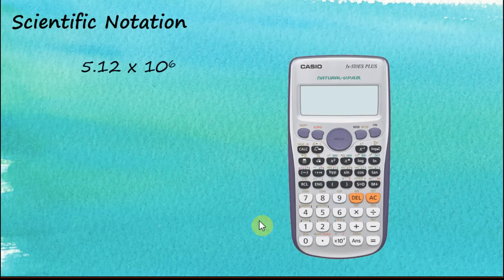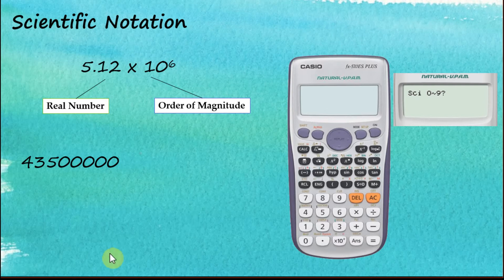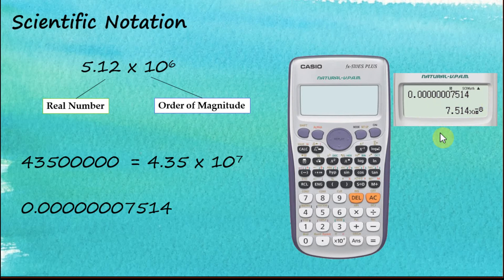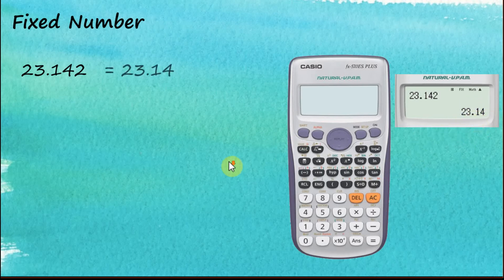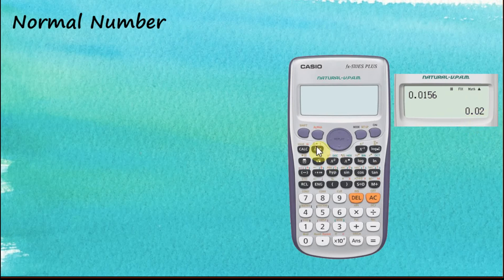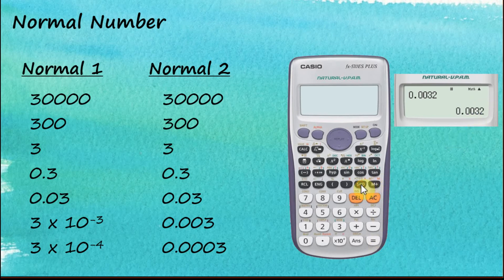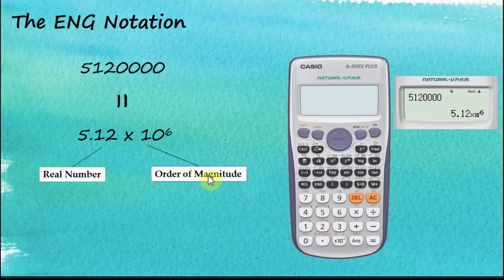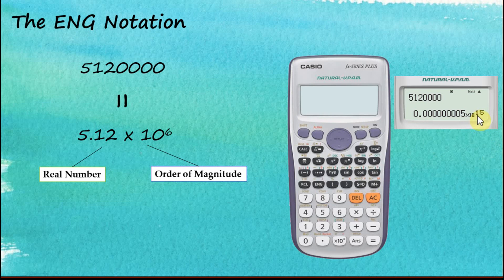Casio fx-570ES Plus / Casio fx-991ES Plus Calculator - Sci, Fix, Norm and ENG